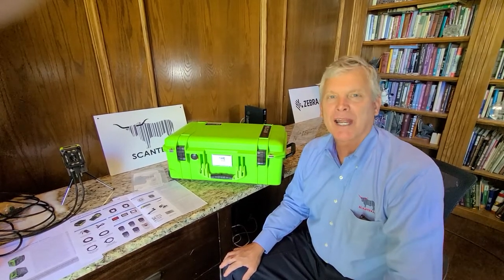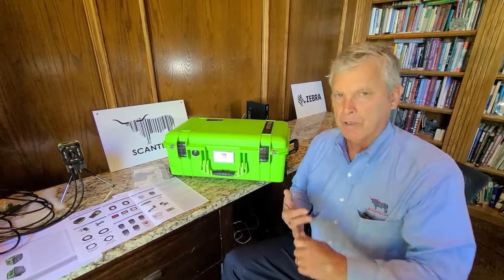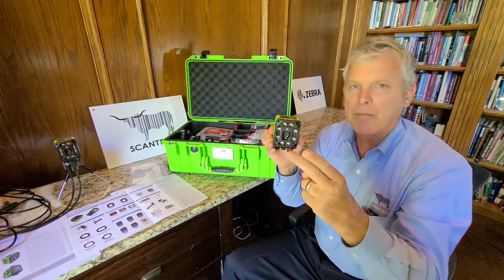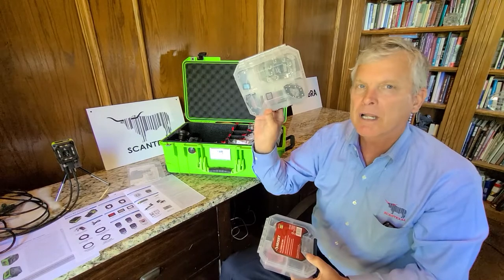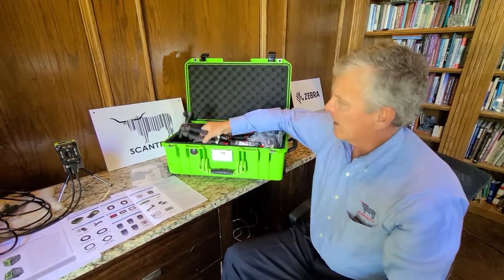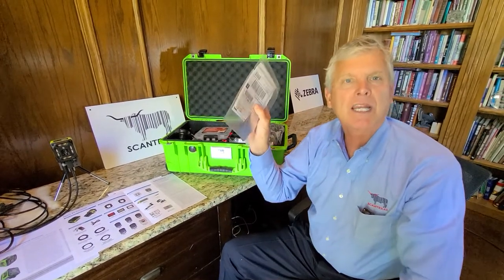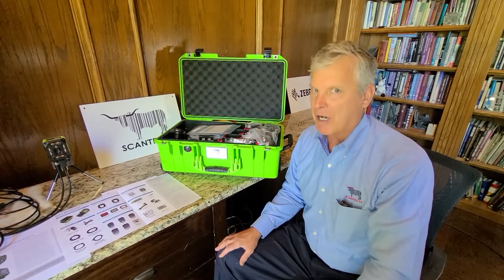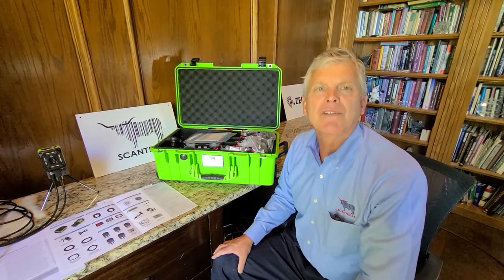ScanTexas unboxes the new Zebra fixed industrial scanning demo kit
Mark Alyn of ScanTexas unboxes the new Zebra fixed industrial scanning demo kit.  Zebra has formed a new division focused on fixed industrial scanning and machine vision.  This demo kit has everything needed to demo most any fixed scanning application needed.